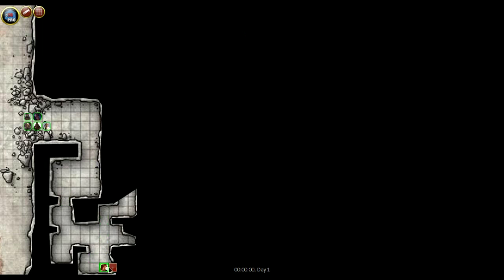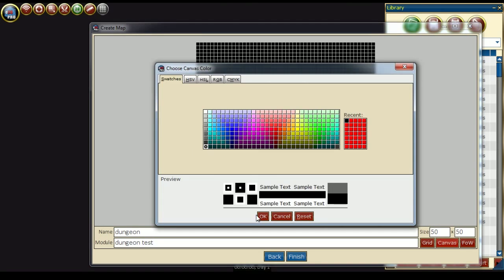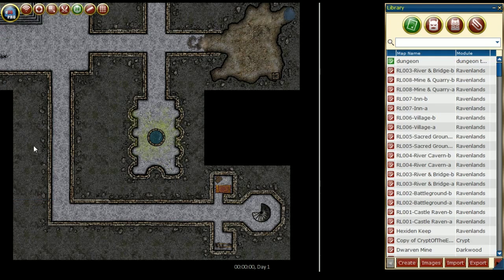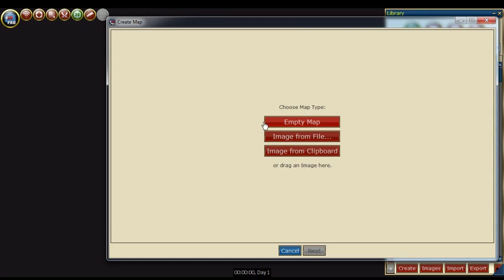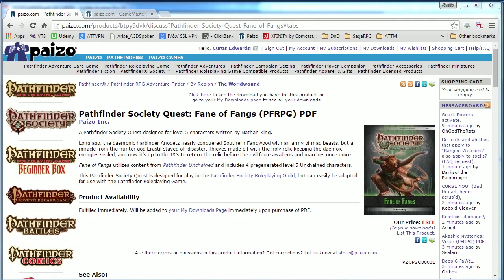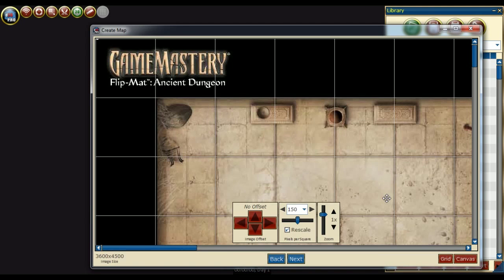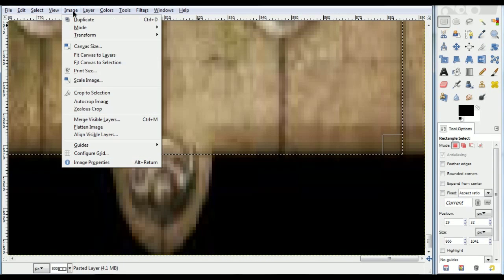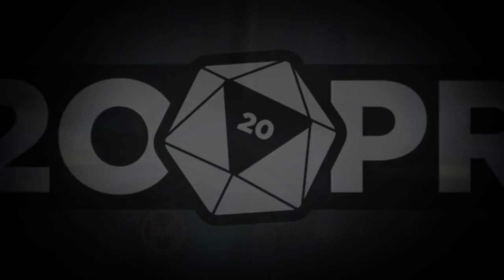d20Pro Map Creation (3.4.x)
So You Want to Publish Content Video Series
- Map Creation (from Image Tiles, From File, or From Clipboard
- Using d20Pro to create maps from scratch using Image Tiles.
- Use a map found online to create a d20Pro Map.
- Use a map found in a published PDF adventure to create a d20Pro Map.